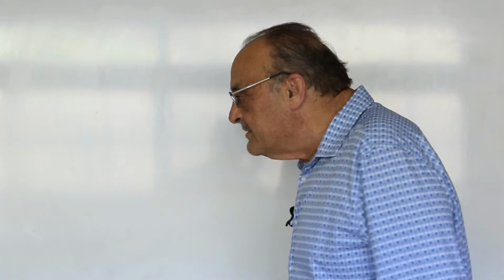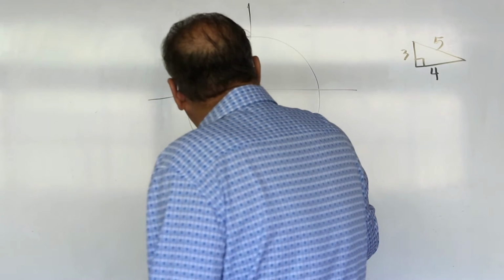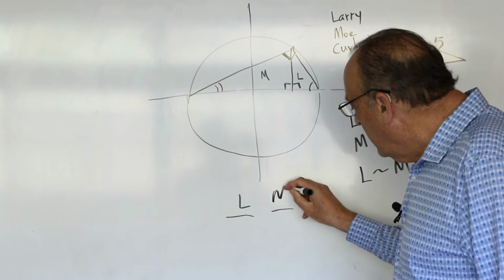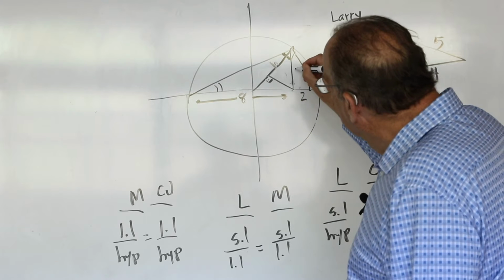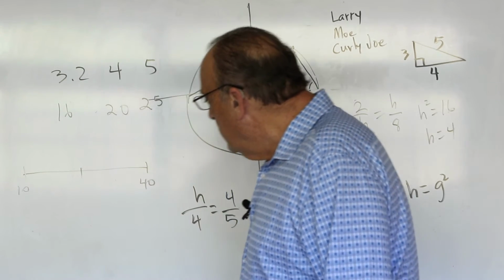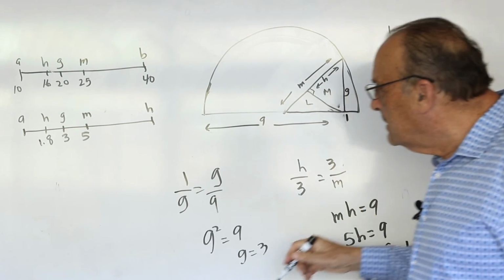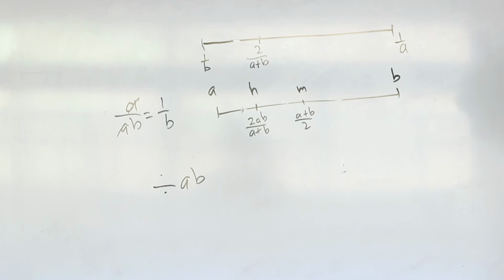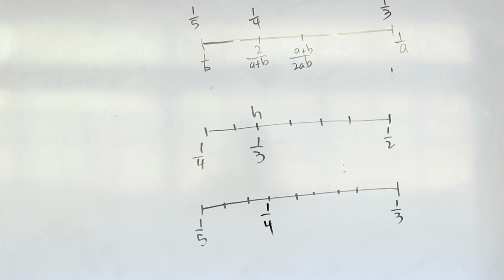The Harmonic Mean part 3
It is shown how primitive Pythagorean triangles can be used to find sets of five positive integers a, h, g, m, and b where h, g, and m are, respectively, the harmonic, geometric, and arithmetic means of a and b.

It is also shown why, for example, 1/3 is the harmonic mean of 1/4 and 1/2, or for a second example, why 1/4 is the harmonic mean of 1/5 and 1/3.

PREVIOUS LESSONS:
Quadratic Functions Mod 7...